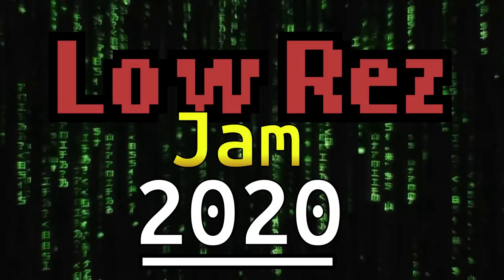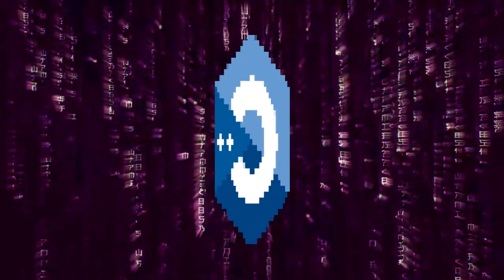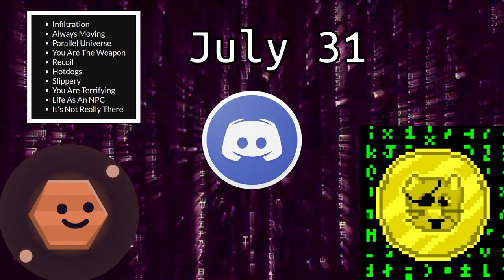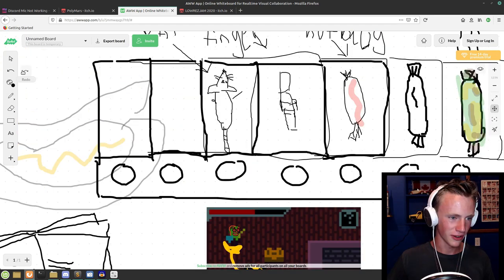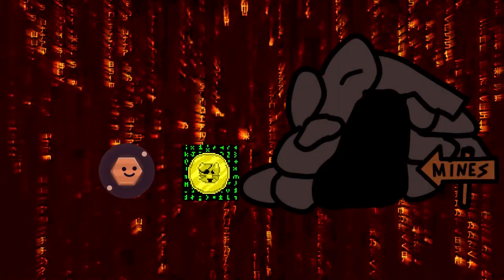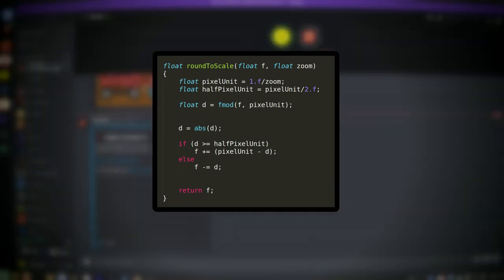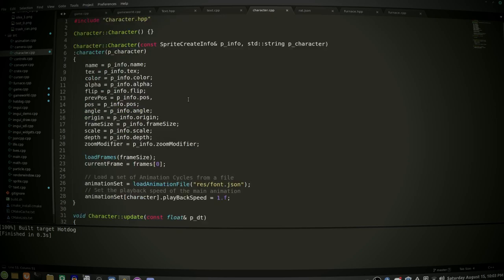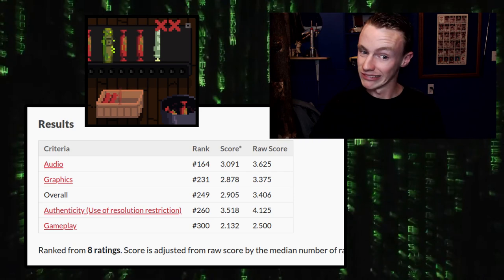Making a Game in ONLY 64x64 Pixels with Polymars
What is going on in the hotdog factory? These "hotdogs" look a little off...
For the 2020 LowRezJam, I teamed up with @PolyMars and made a game in 64x64 pixels! The challenge was a lot of fun, and I learned even more about SDL2 and C++ in the process.

My own songs. I don't have a name for any of them yet.

//Some more epic content if you enjoyed this one